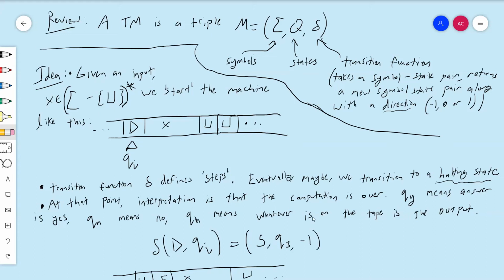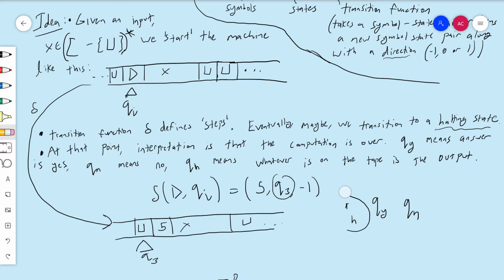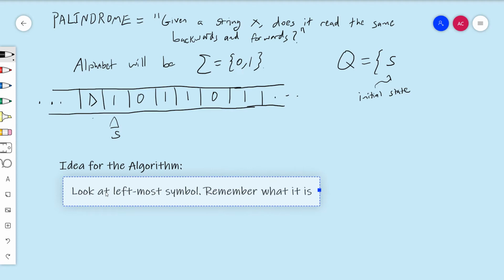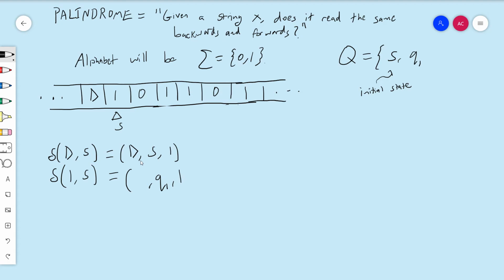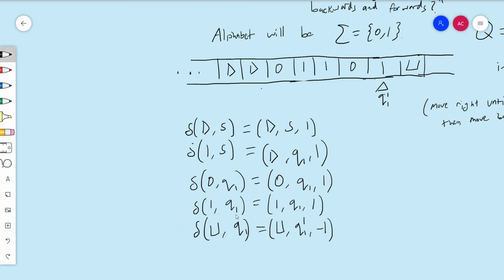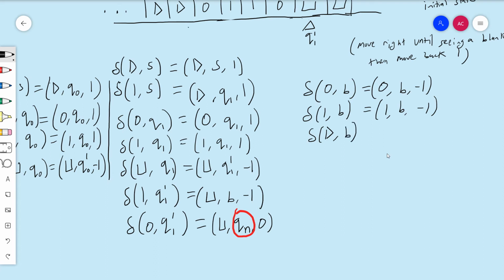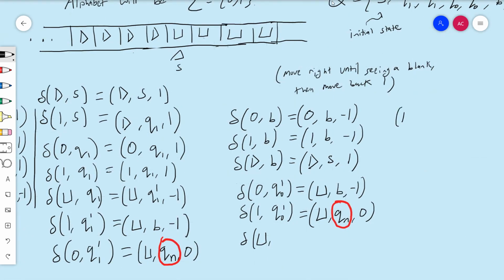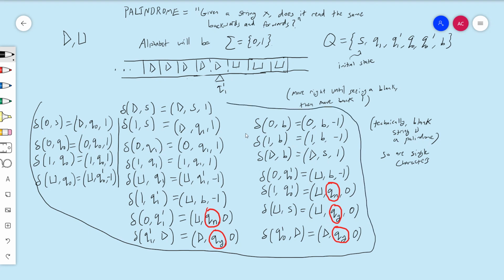Example: Building a Turing Machine for the Palindrome Problem (Computability Lecture 4)